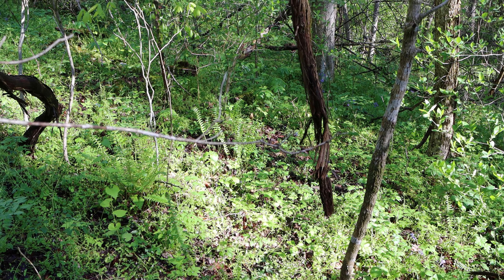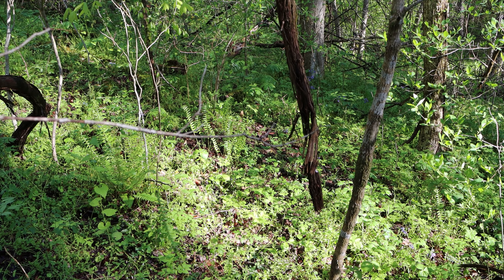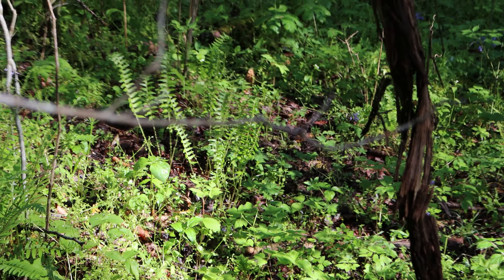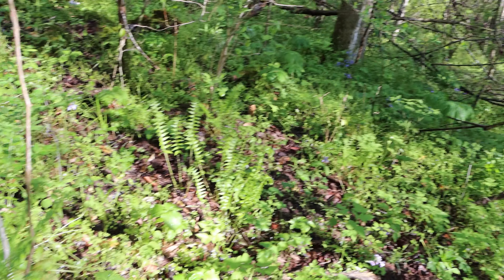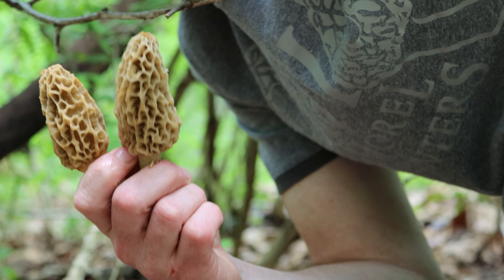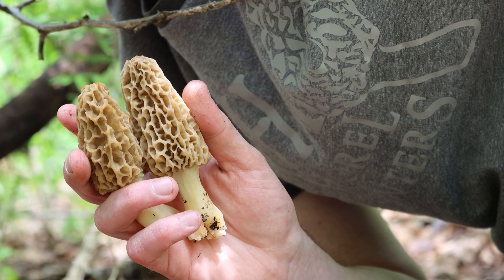Success! I found morels! Morel Hunting Scouting to Success E4 (Filmed April 30th, 2021)